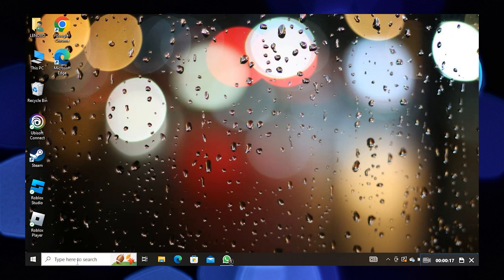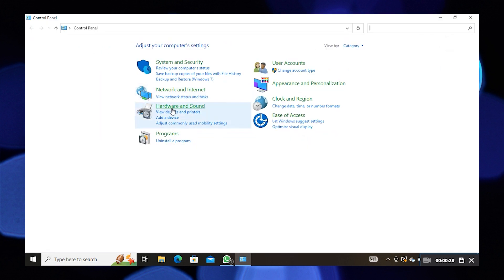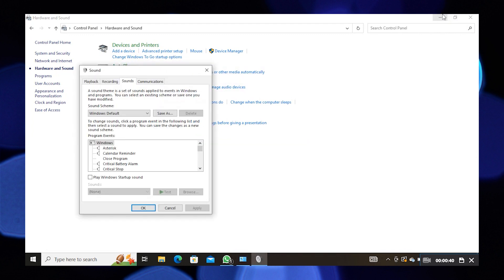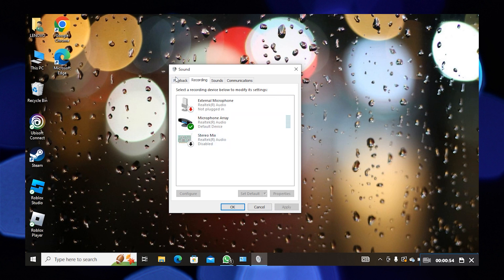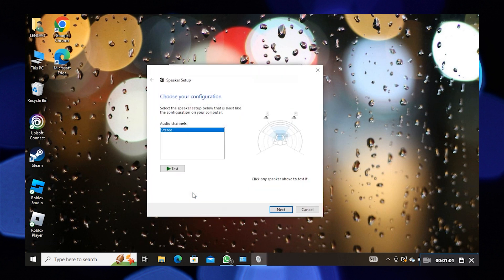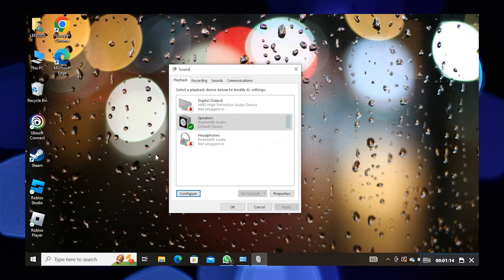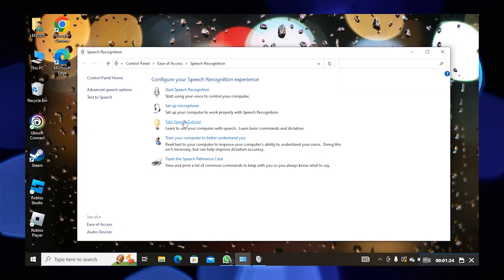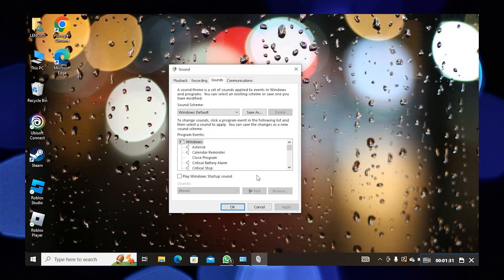How To Fix Voice Chat In Destiny 2 (EASY & Quick 2023)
In this tutorial, you will learn How To Fix Voice Chat In Destiny 2 in easy steps by following this super helpful tutorial to get a solution to your problem!!